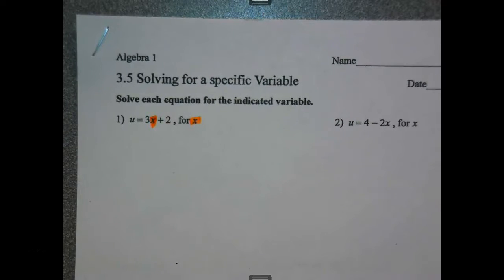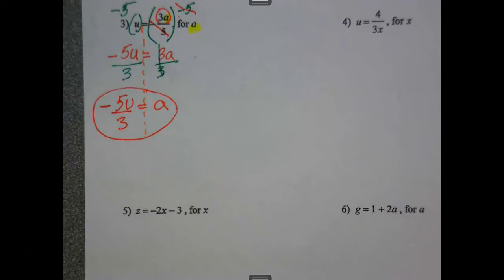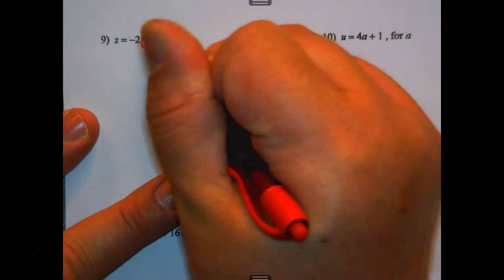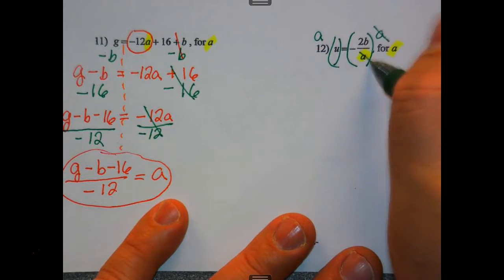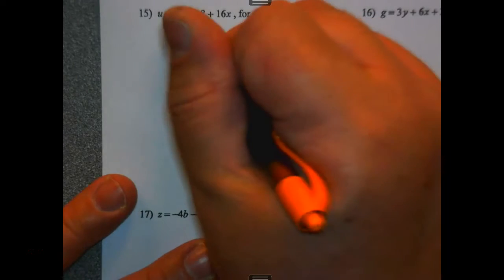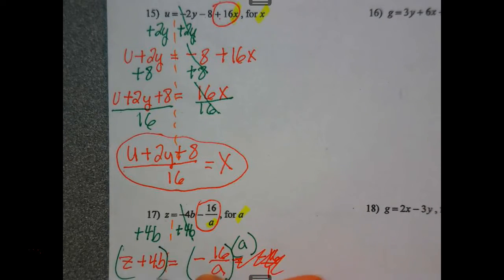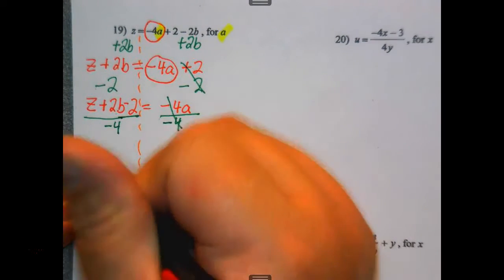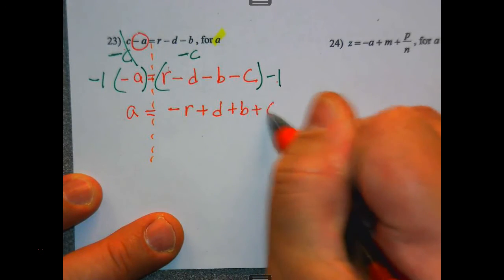A1 - 3.5 Note Key - Solving for a Specific Variable 2018-201